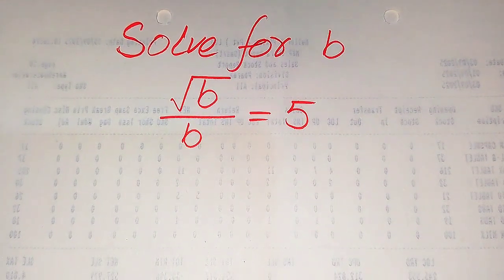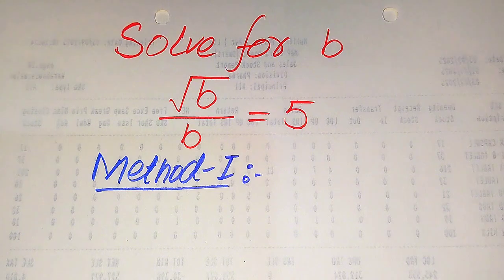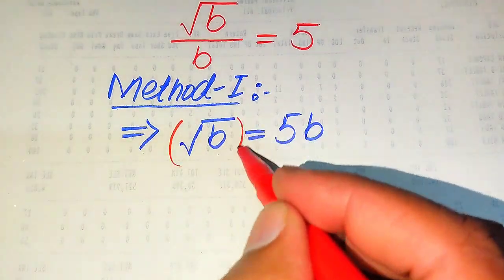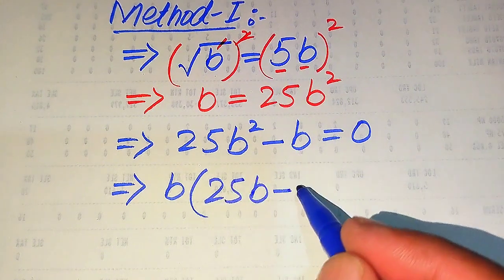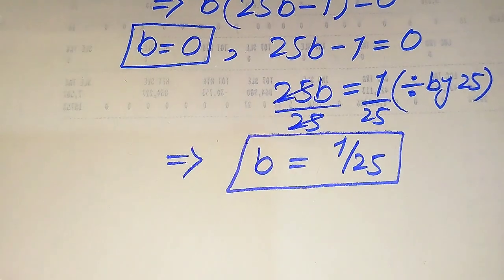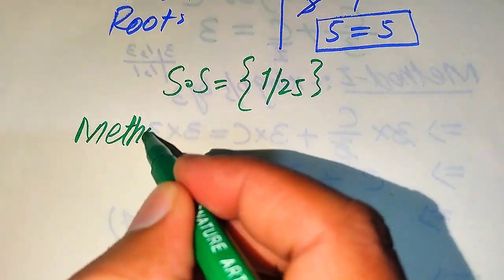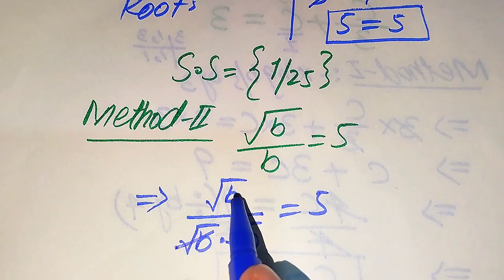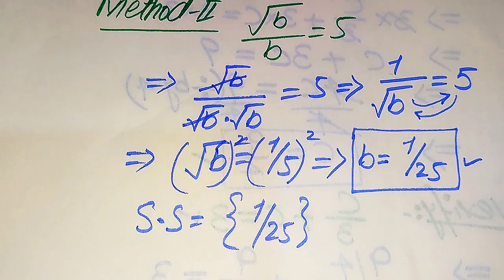Solving a 'Harvard' University entrance exam | Find b?